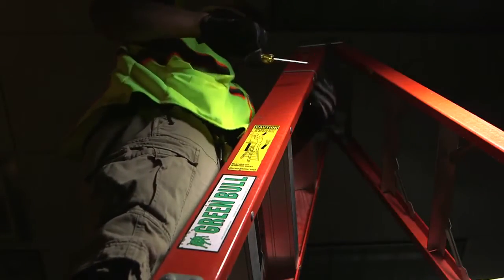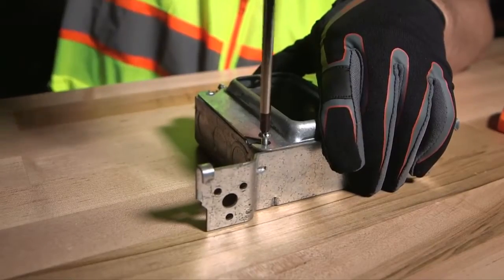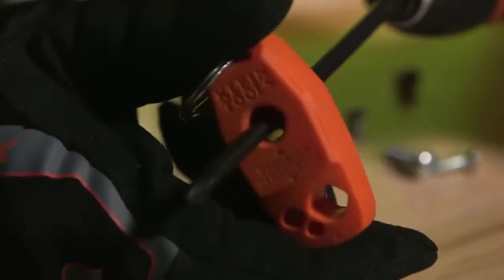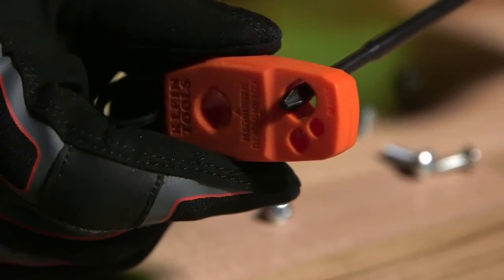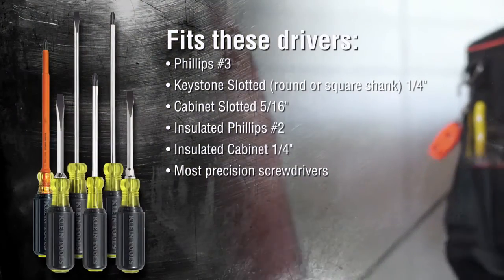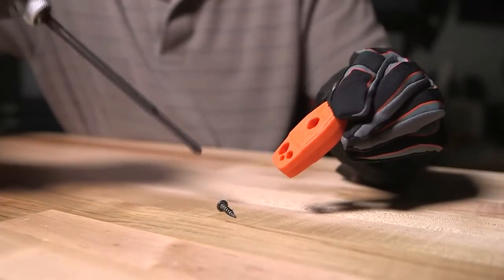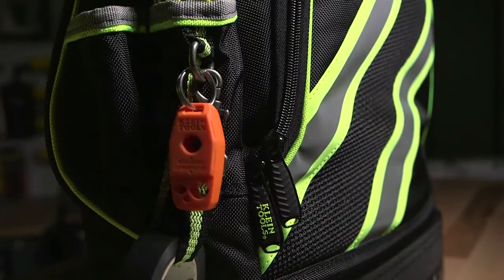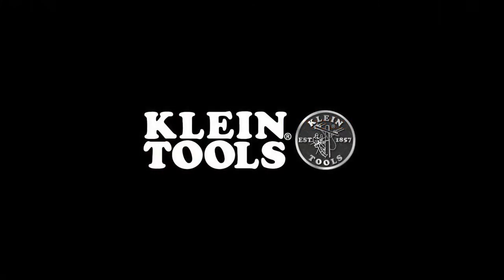Klein Magnetizer/Demagnetizer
With Klein Tool's Magnetizer, you can quickly and easily magnetize your screwdrivers and bits to hold your fasteners on the tip of your screwdriver and get the job done fast.This compact tool is great to have on hand when you need a magnetized screwdriver or bit. Powerful rare-earth magnets provide a fast, strong, long lasting charge. Easily attach it to your tool bag with the included stainless steel key ring.